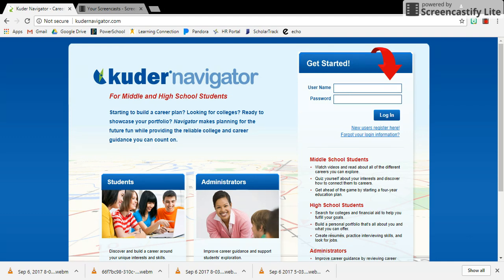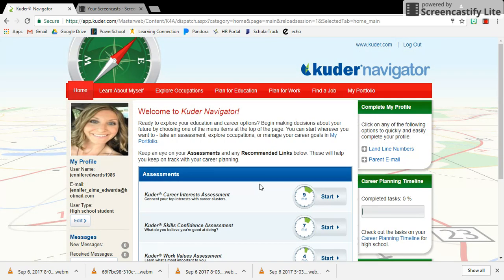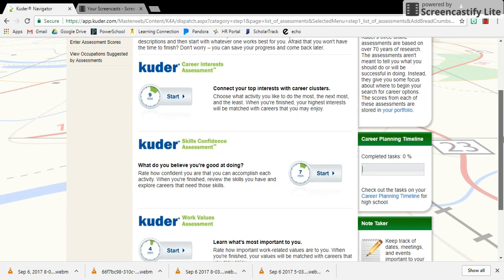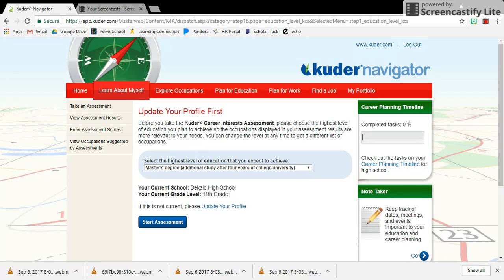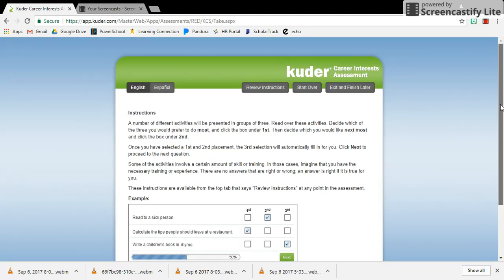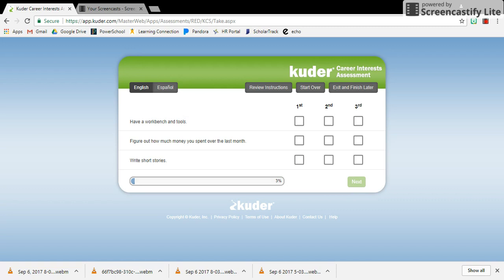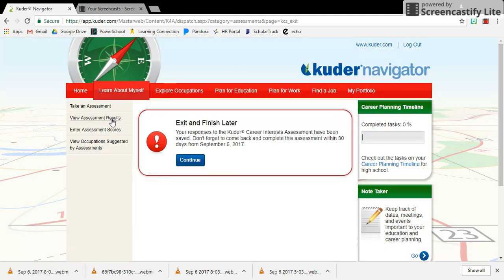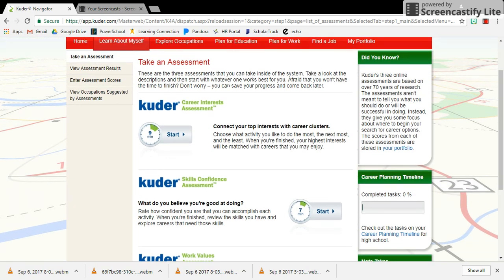Career Navigator Interest Assessment